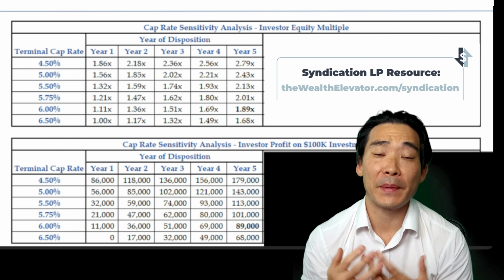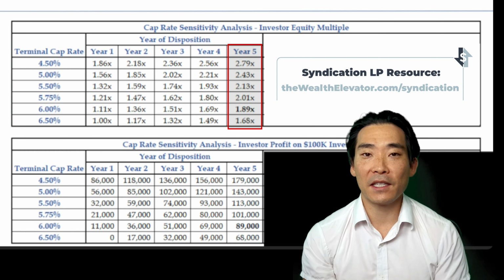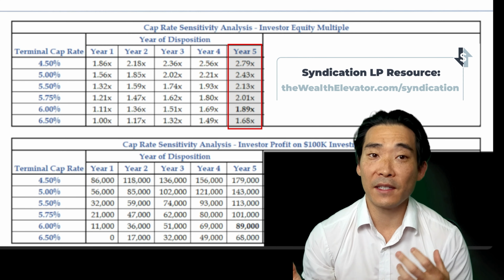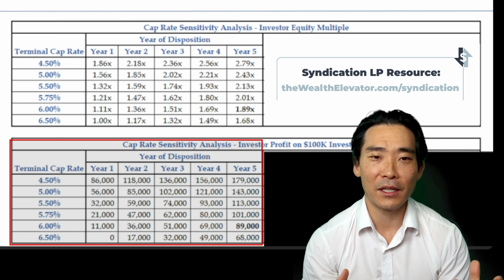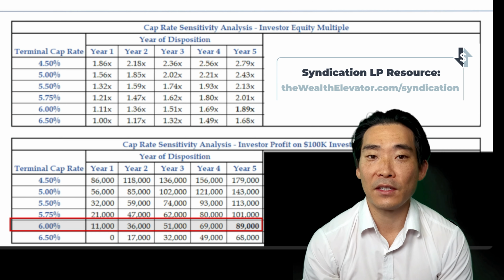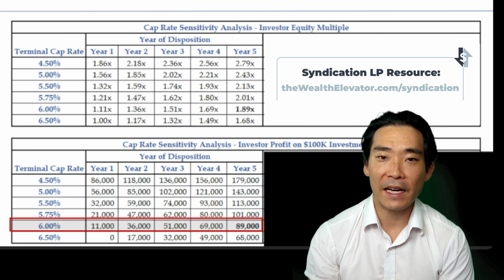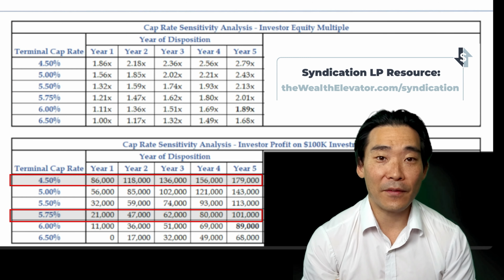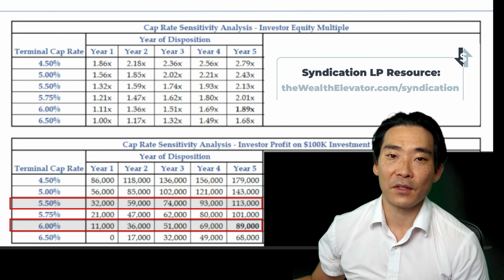Terminal Cap Rates and Their Impact on Your Investment Returns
Join the Hui Deal Pipeline Club and secure a personal one-on-one call with Lane!

Significance of understanding terminal cap rates or exit cap rates for past investors analyzing potential deals. It provides an in-depth explanation of terminal cap rate sensitivity analysis, illustrating how different cap rates can affect the projected returns on an investment, particularly focusing on the importance of being conservative in assumptions about the future market conditions. It discusses the concept of equity multiples, using a $100,000 investment example to simplify the math for viewers. The script emphasizes how current high cap rate environments and future potential decreases in cap rates can impact investment outcomes significantly. It urges investors to be diligent in evaluating terminal cap rates used by general partners in deal projections, highlighting the current volatile market conditions and the optimistic prospects of cap rate compression in the coming years. The narrative stresses the necessity for passive investors to comprehend these concepts to spot overly aggressive projections and ensure more informed investment decisions.

 Understanding Cap Rates and Investment Strategies
 Exploring Terminal Cap Rate Sensitivity
 The Impact of Market Conditions on Returns
 Investment Projections and Realistic Expectations
 Navigating High Cap Rate Environments
 Conservative vs. Aggressive Investment Approaches

Lane Kawaoka is a developer and multi-family syndicator who owns 10,000+ rental units and is the leader of “Hui Deal Pipeline Club” which has acquired over $2.1 Billion AUM of real estate by syndicating over $200 Million Dollars of private equity and most importantly distributed more than $45M back to our investors since 2016.